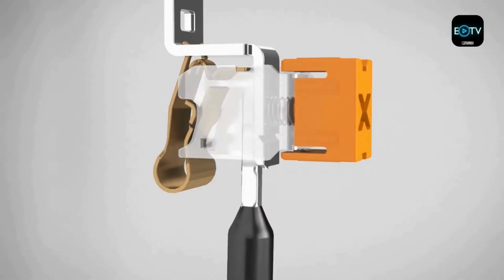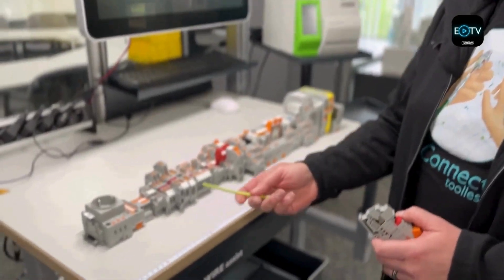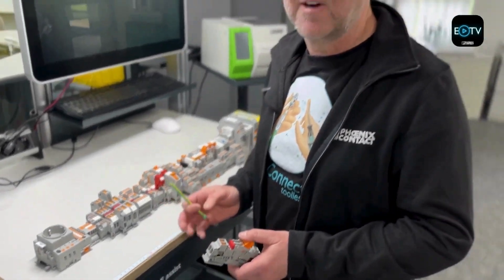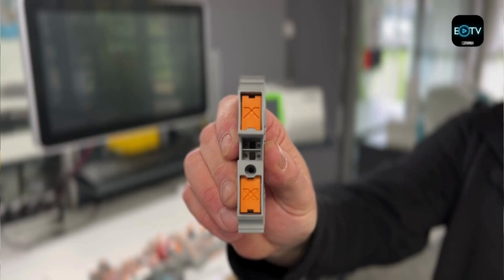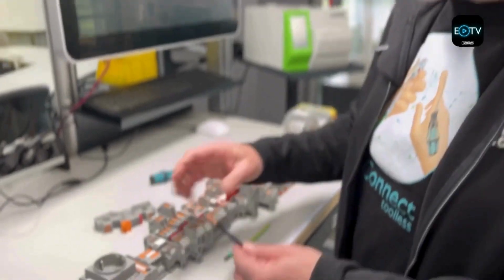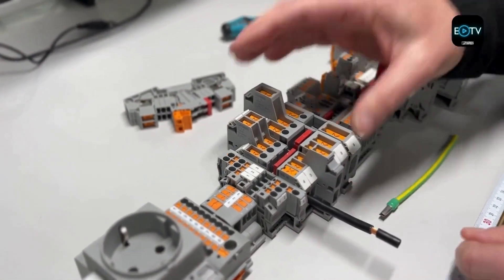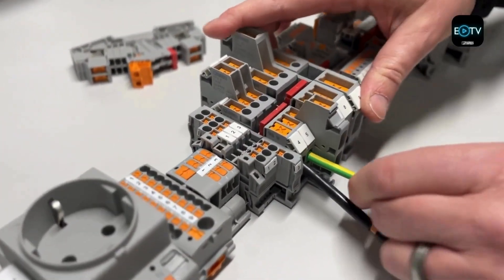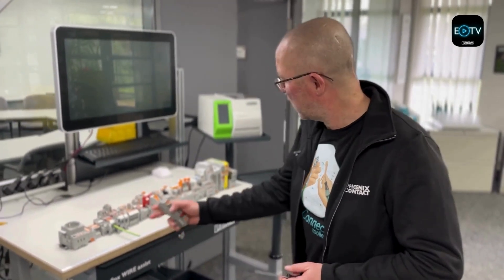Push-X Technology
►Scott introduces Push-X Technology that enables direct conductor connection of flexible and rigid conductors with or without ferrules.